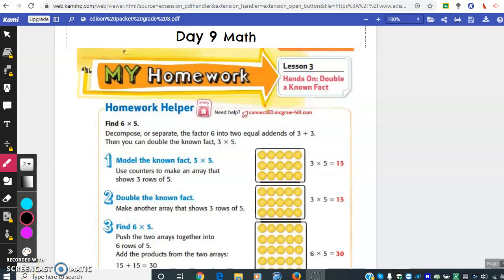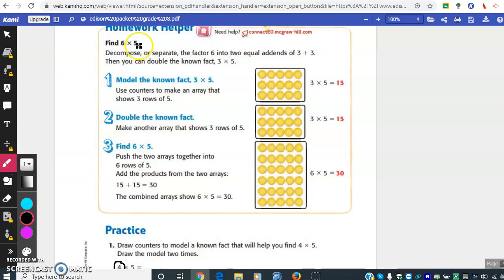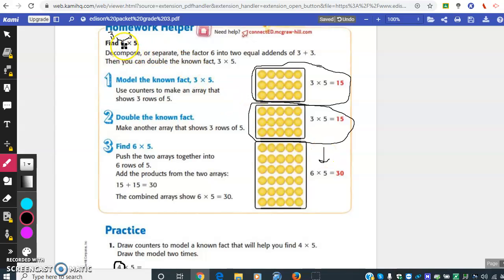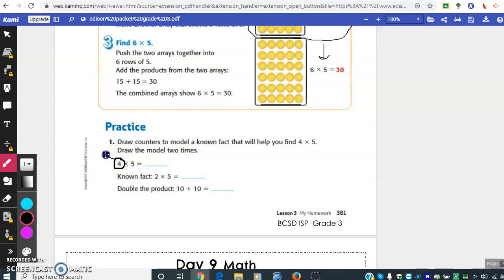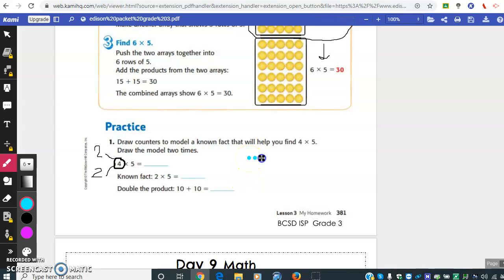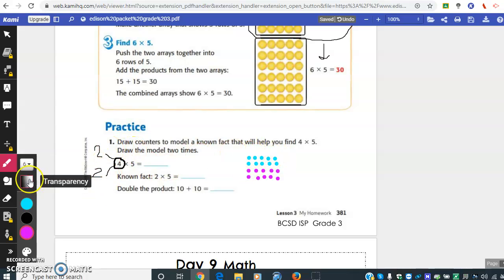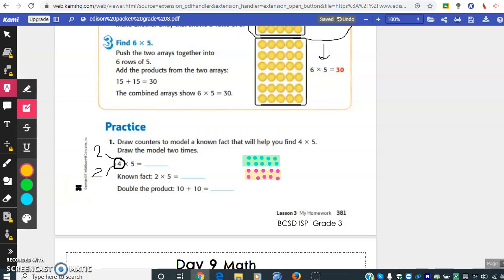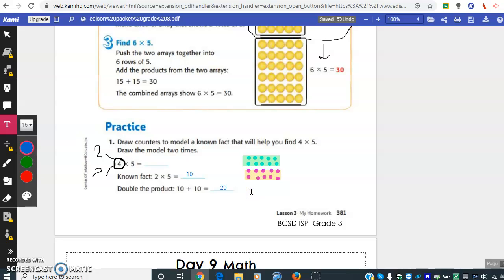Day 9 Math Part 1